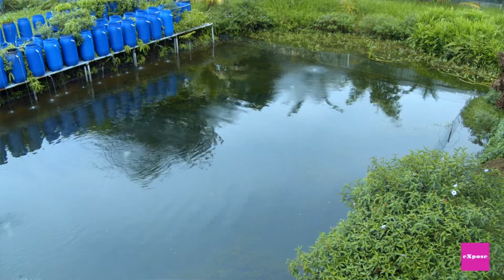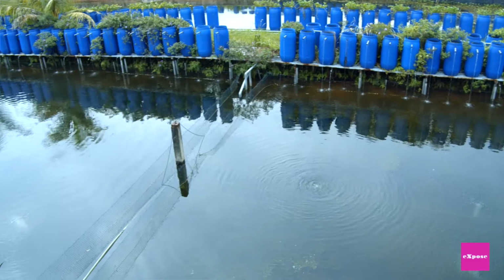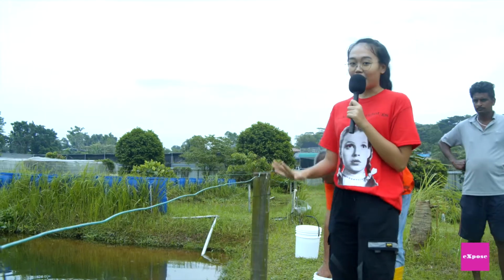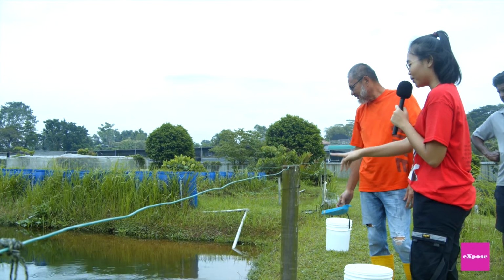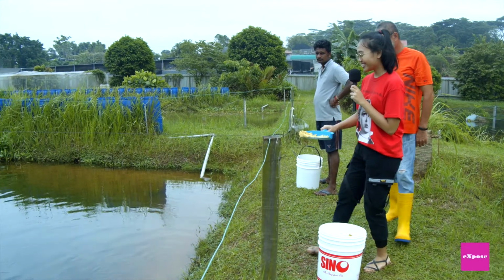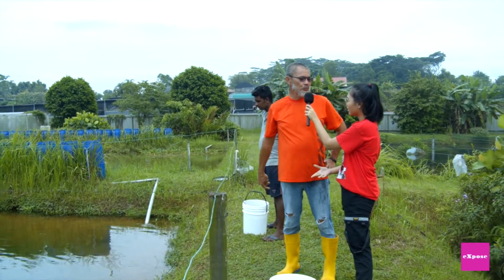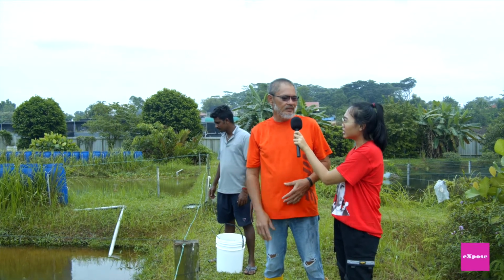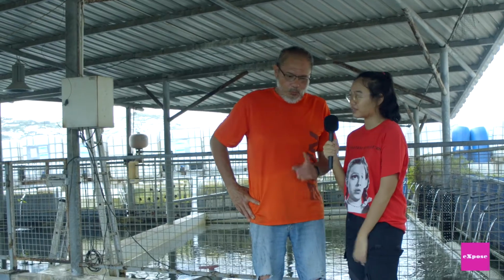What The Fish @ Dragonwana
Join our Fulltime NS Boy Girlfriend Zulriah as she eXpose Dragonwana fish farm. Get fresh seafood cleaned and delivered to your doorstep @ Dragonwana